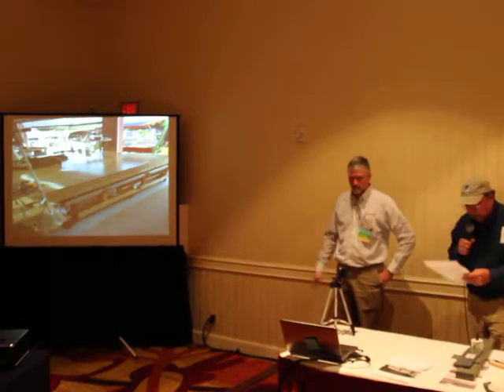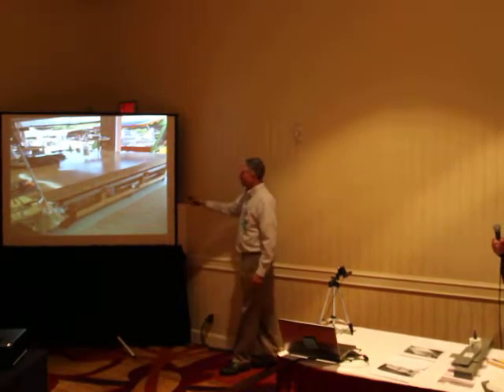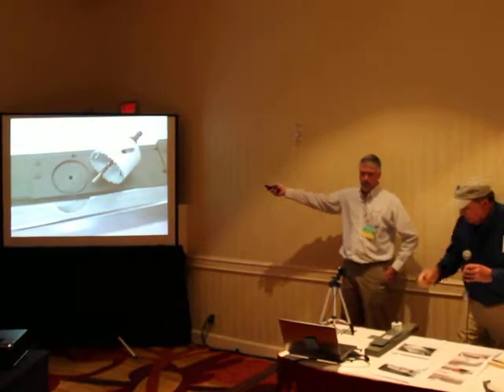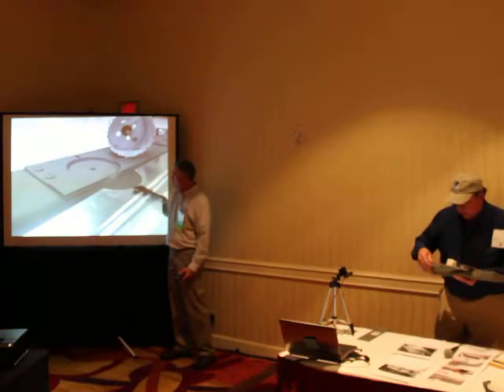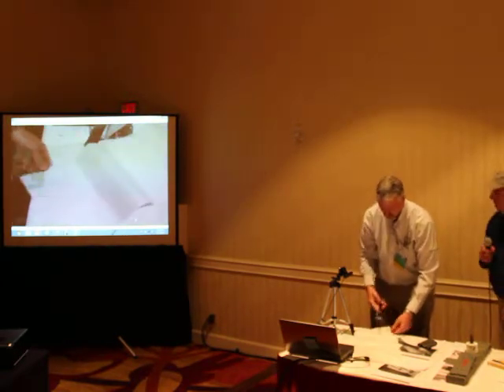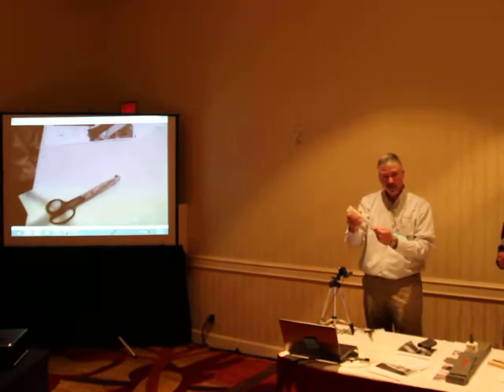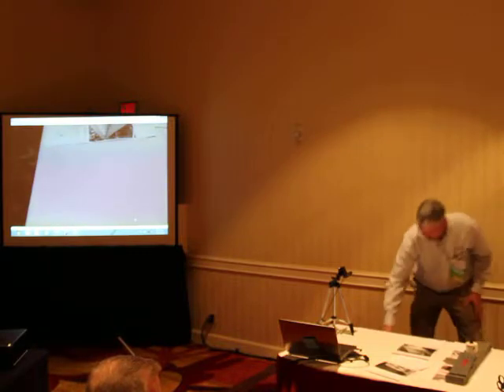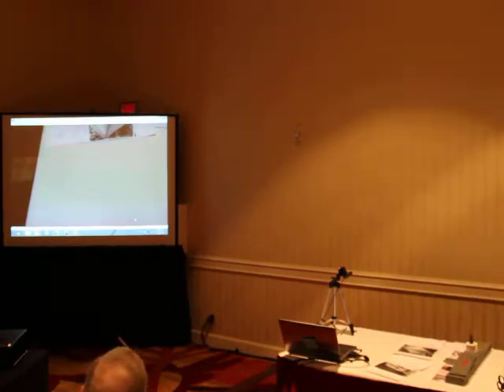Marine: Tools, Tips & Tricks